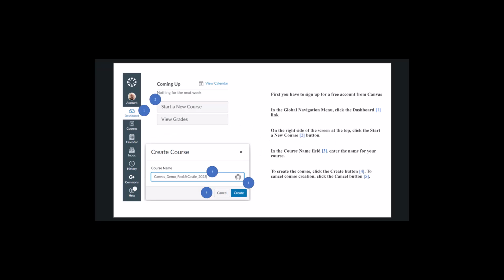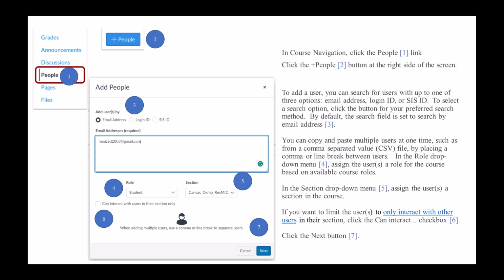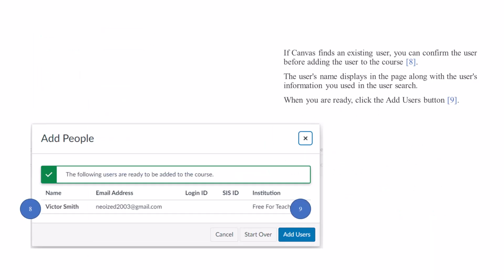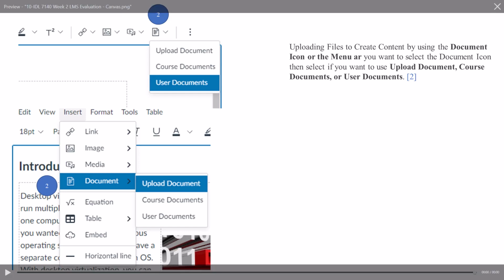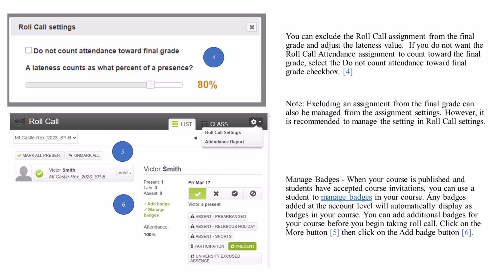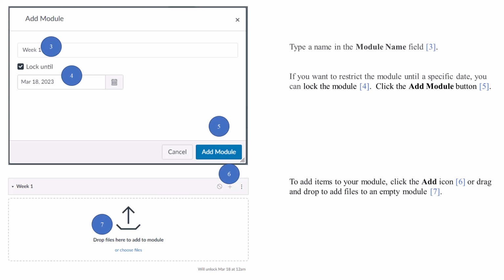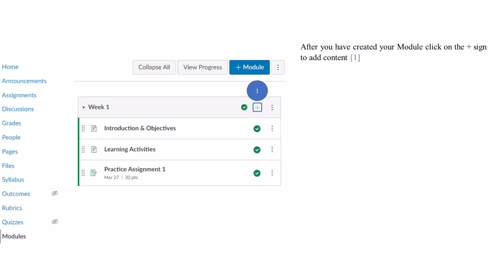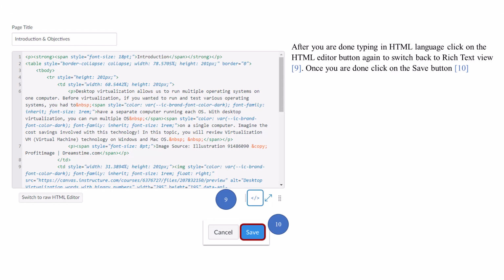Week 2- 7140 LMS Evaluation Canvas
00:00 Introduction
01:03 Setting Up Course
04:57 Uploading Files To Create Content
06:09 Attendance Tool
08:12 Creating Modules With Content
10:27 Using HTML Editor To Add Content